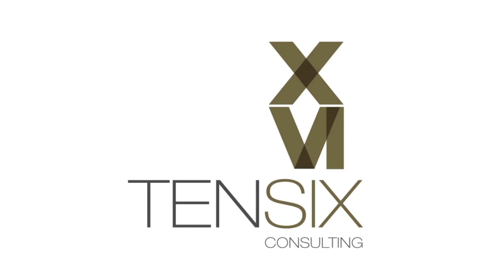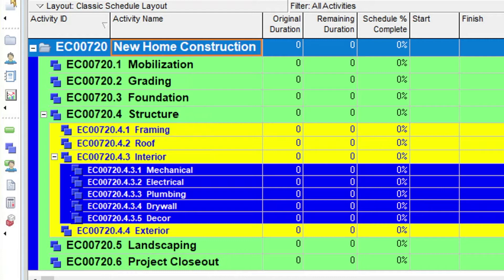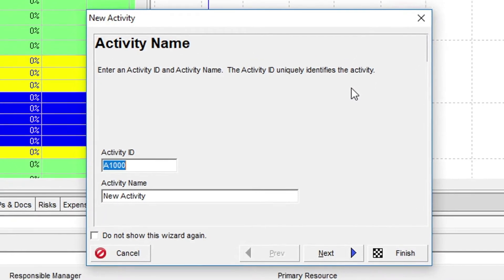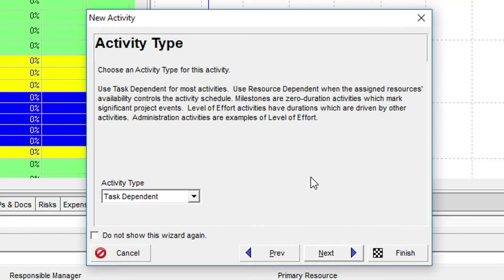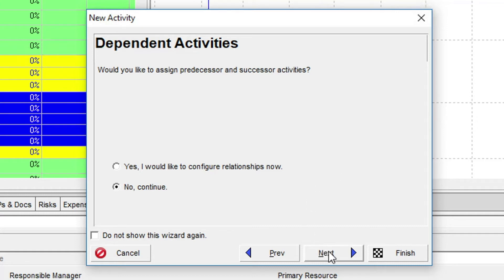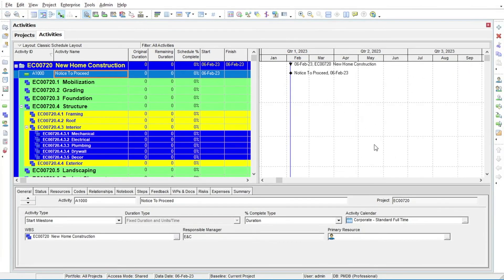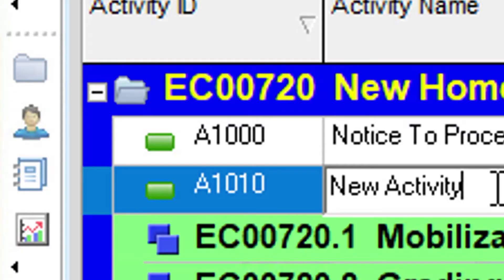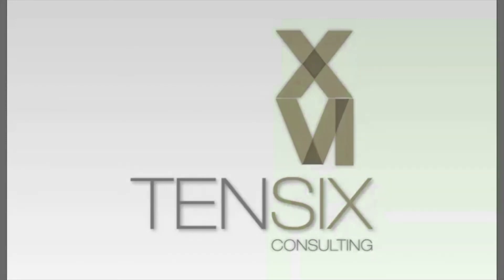Adding Activities in Primavera P6 Professional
We have produced a short video on adding activities in Primavera P6 Professional. We started a new project and added the Start Milestones as well as adding activities in Primavera P6.